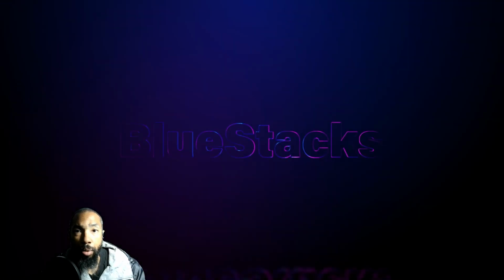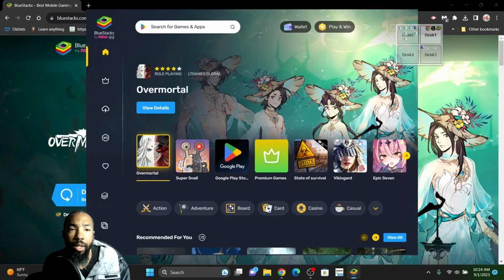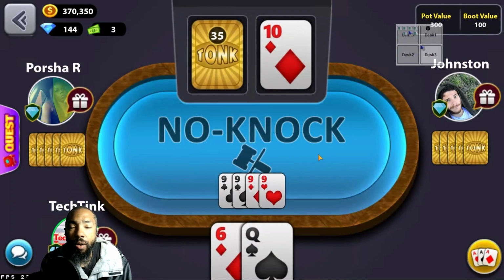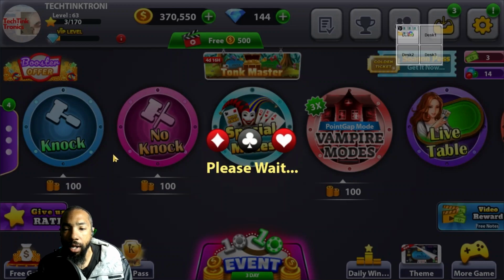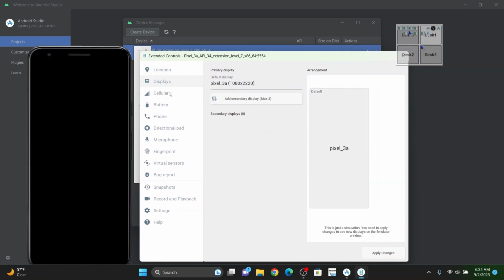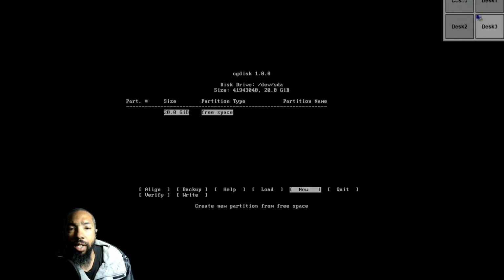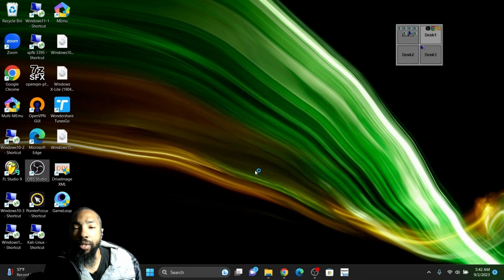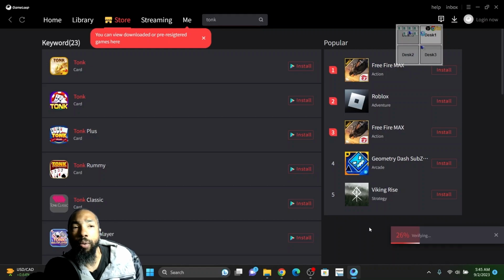Unleash the Power: Discover the Best Android Emulator!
Get ready to unleash a whole new level of productivity with our in-depth review of the best android emulators out there! Whether you want to run social media apps or work-related tools on your desktop device, this video has got you covered. We explore various emulators' user interfaces, stability, and customization options so that you can make an informed decision when choosing an emulator that suits your needs perfectly.

The Android emulator is a software that allows you to run Android apps and games on your computer. It is very useful for people who want to play mobile games on a bigger screen or test their apps before releasing them. There are several Android emulators available, but some of the most popular ones include BlueStacks, Nox Player, and Memu.

BlueStacks is one of the oldest and most well-known Android emulators. It offers a user-friendly interface and supports both Windows and Mac operating systems. With BlueStacks, you can easily download and install any Android app or game from the Google Play Store. Nox Player is another great emulator that offers many advanced features, such as keyboard mapping and gamepad support. It also allows you to customize the emulator's settings to optimize performance. Memu is known for its fast performance and compatibility with various Android versions. It supports multiple instances, which means you can run multiple apps or games simultaneously.